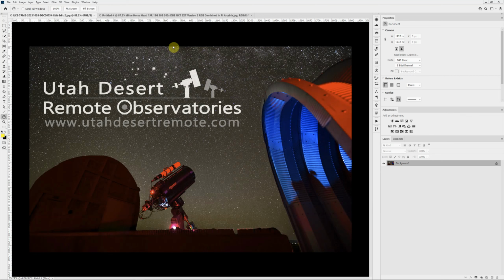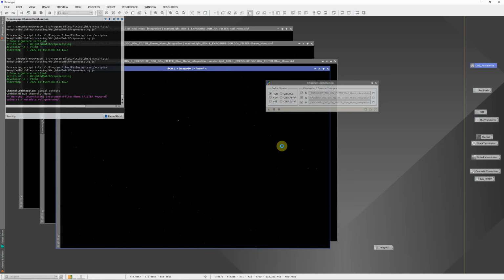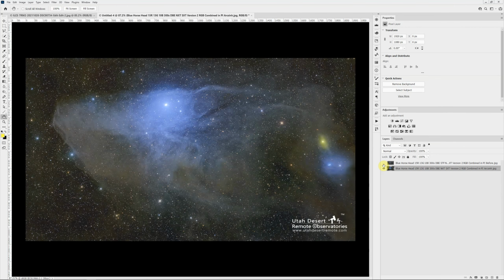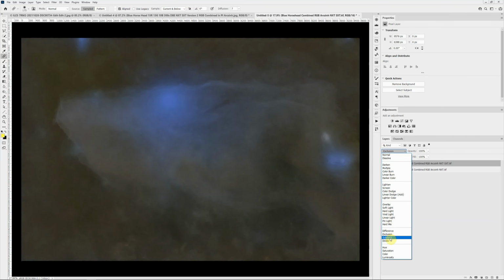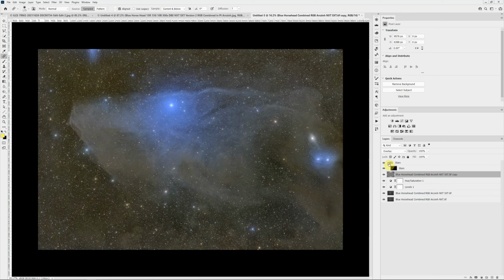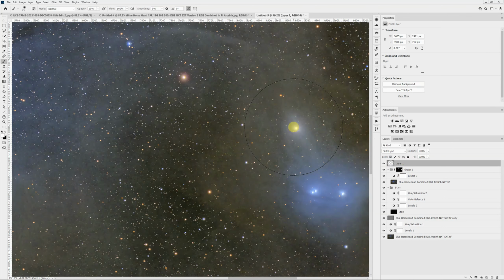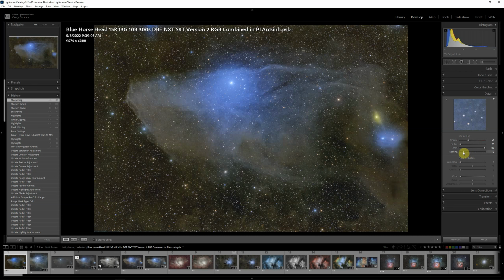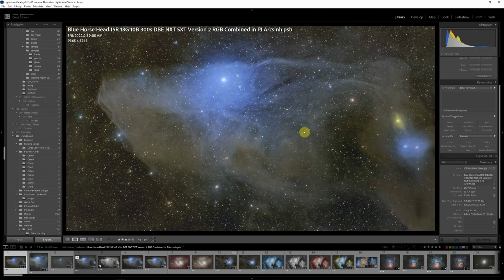Processing the Blue Horse Head Nebula in PixInsight and Photoshop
Use layer blending options in Photoshop to easily combine layers and let the best of each layer shine through use a non-destructive layer-based workflow.